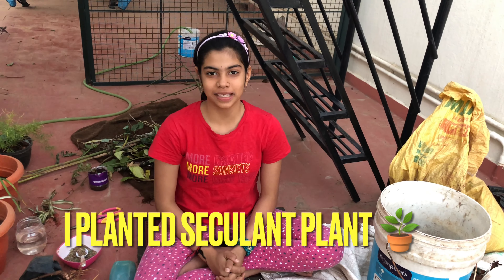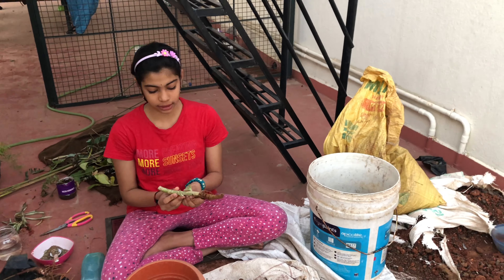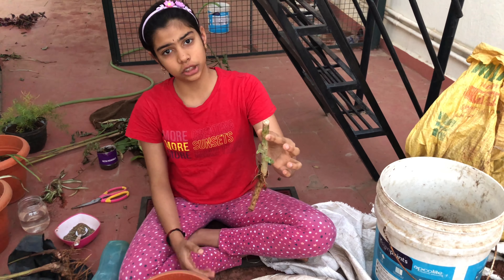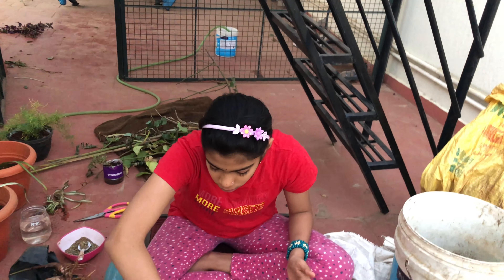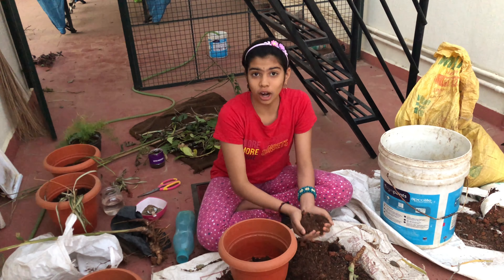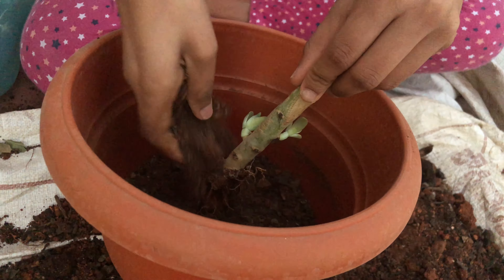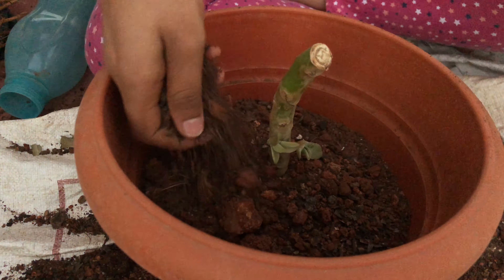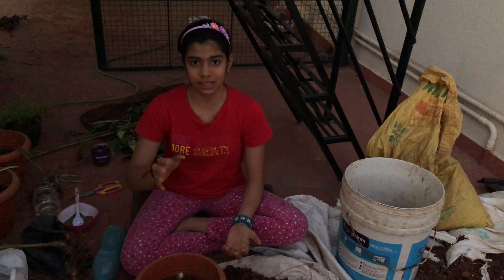How to grow secculant plant 🪴/I planted secculant (lots of fun in growing)